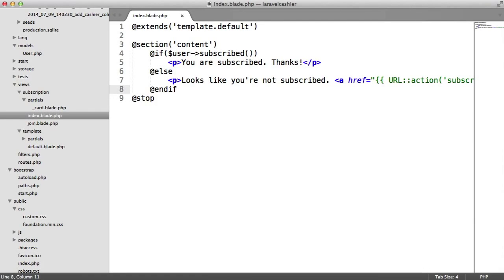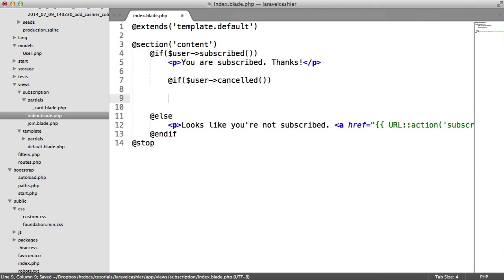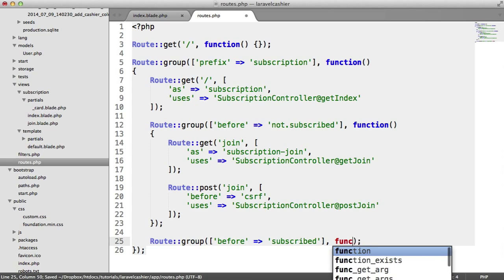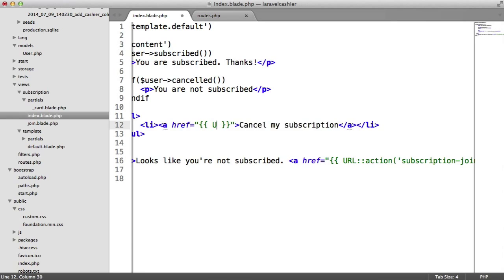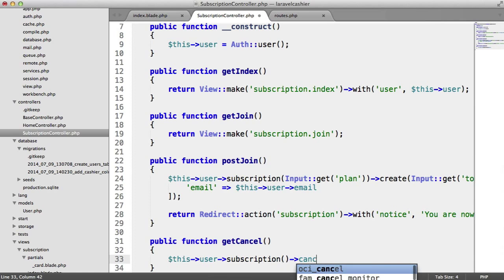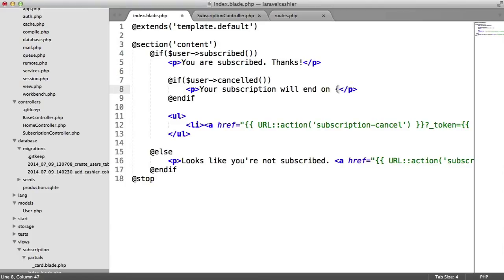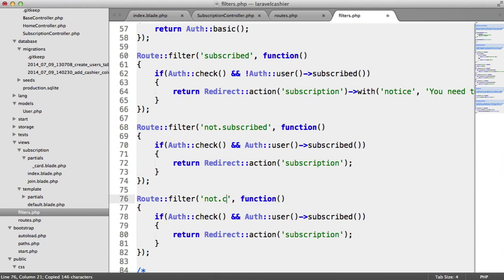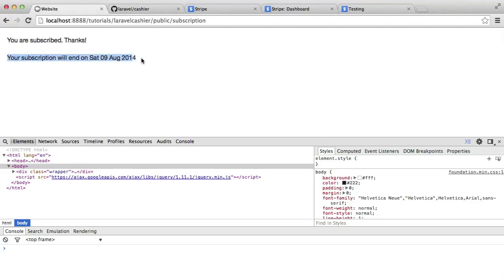Laravel Subscription with Card Payments (7/11)